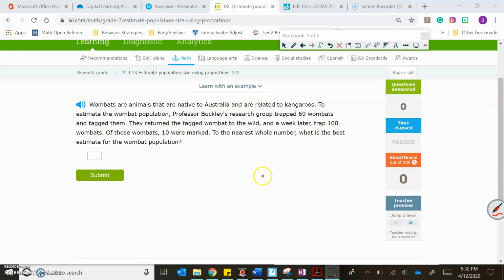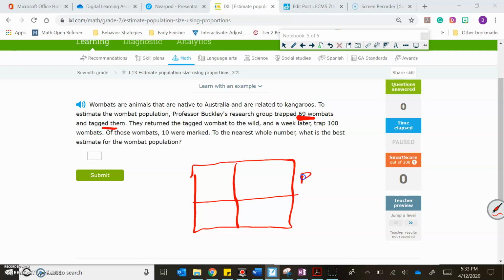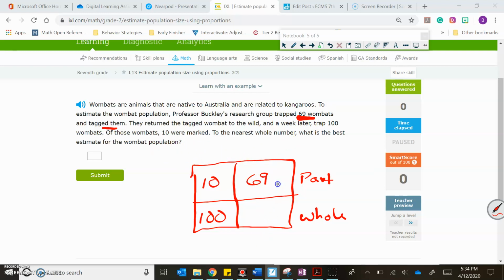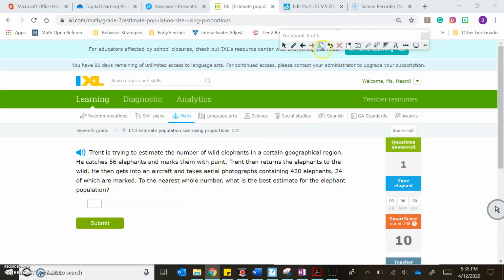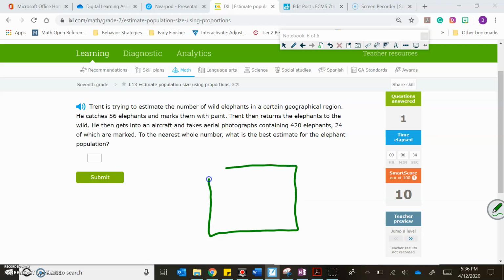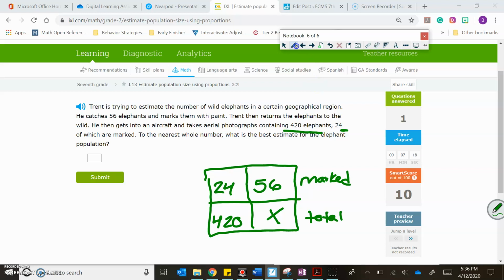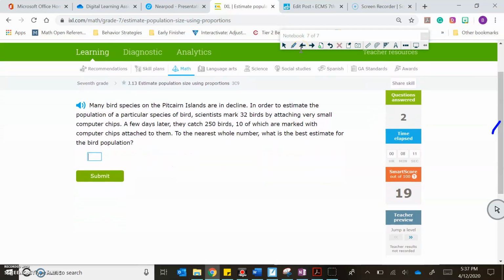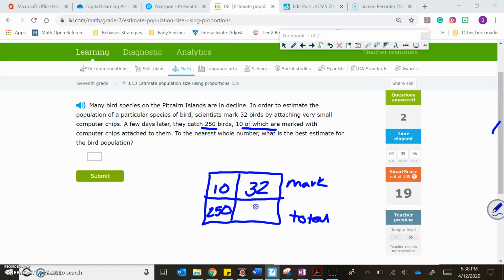Predicting Populations Examples